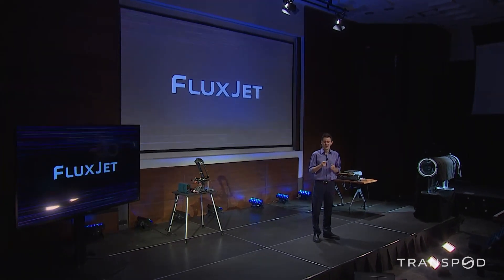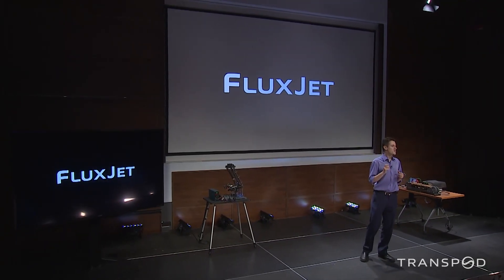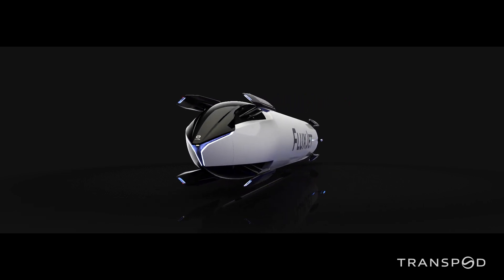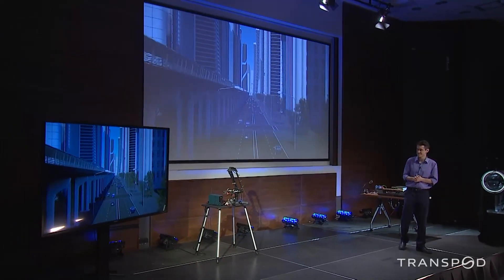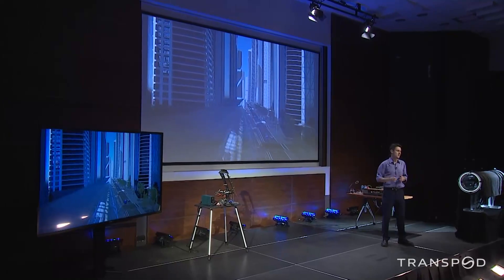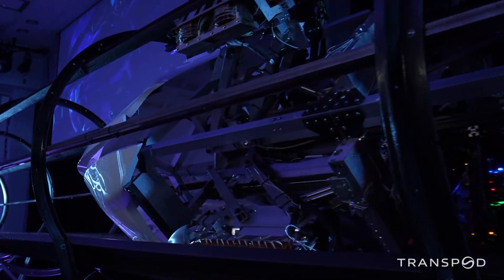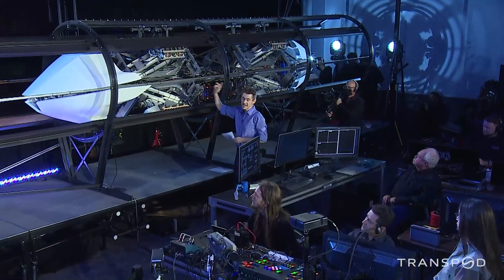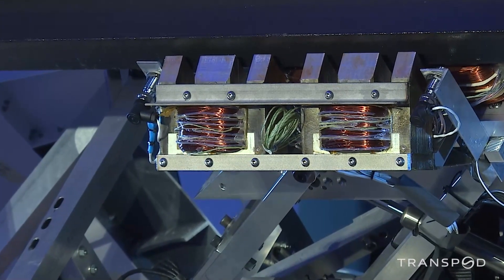TransPod FluxJet Announcement - July 2022 (summary)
FluxJet:   Announced to the world in July 2022 in Toronto, Canada.

A new breakthrough for ultra-high-speed ground transportation, to carry passengers at over 1000 km/h.

Based on groundbreaking innovations in propulsion and fossil-fuel-free clean energy systems, the FluxJet is a fully-electric vehicle that is a hybrid between an aircraft and a train.